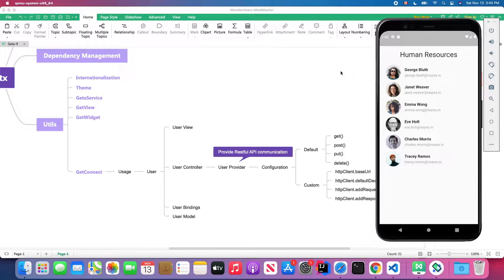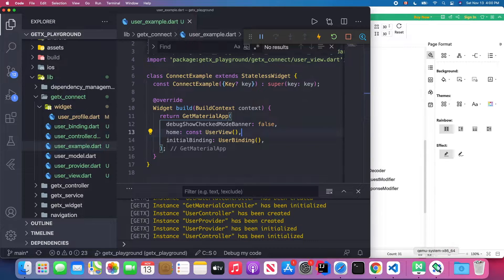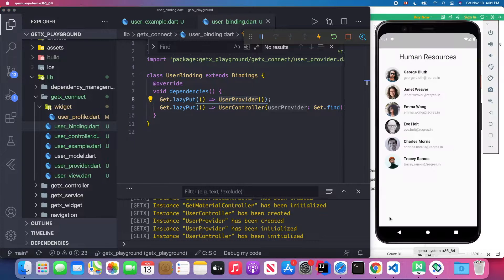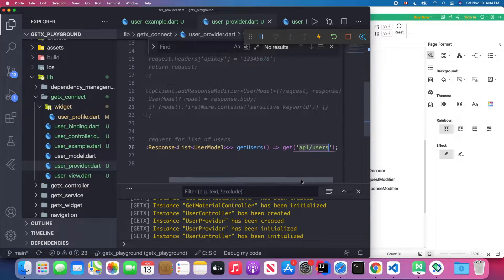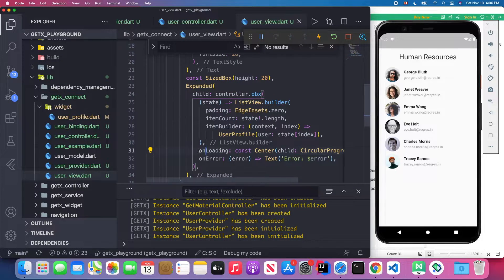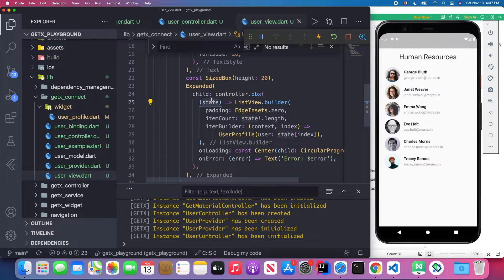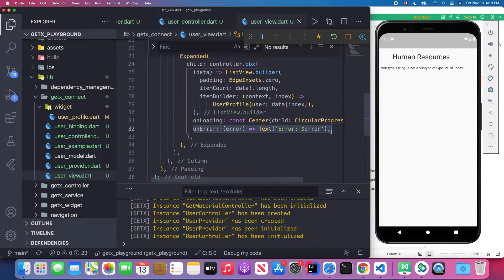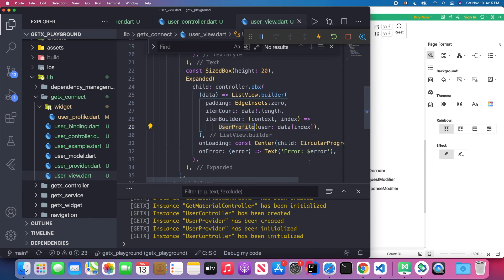Flutter GetX Tutorial for Beginners | GetConnect Restful API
Welcome to my Flutter GetX tutorial series. In this series, you will learn how to use Get connect in the GetX package to communicate with your backend API following Restful standard in the Flutter.

⏱️  Timestamps
00:00 Introduction
00:11 Project Demo
01:22 Project Structure
02:08 User Bindings
02:51 User Provider
04:06 User Controller
06:32 StateMixin